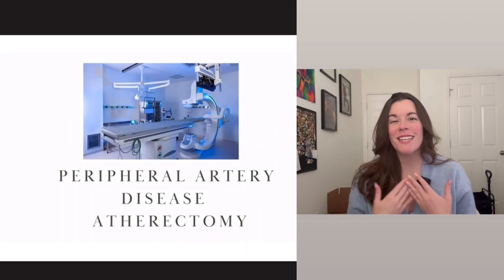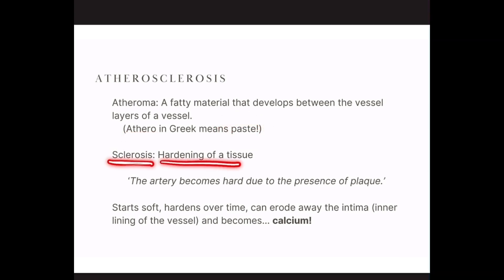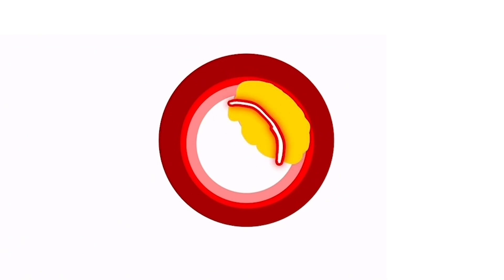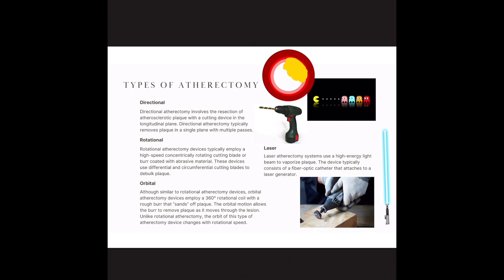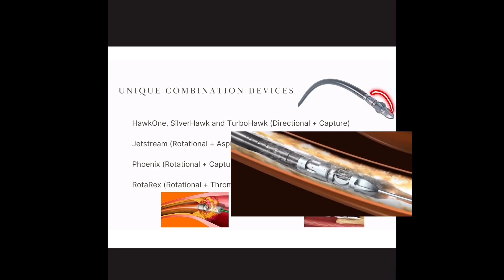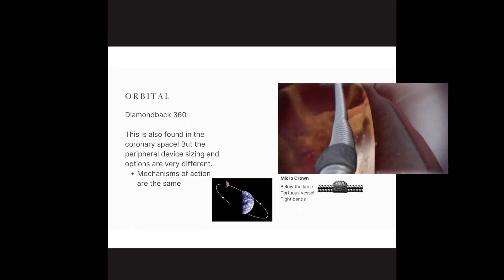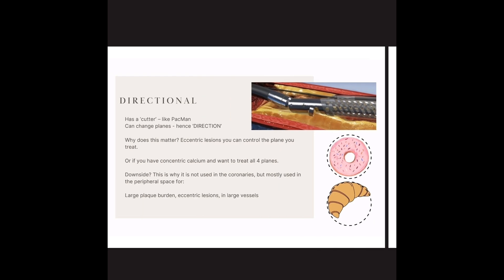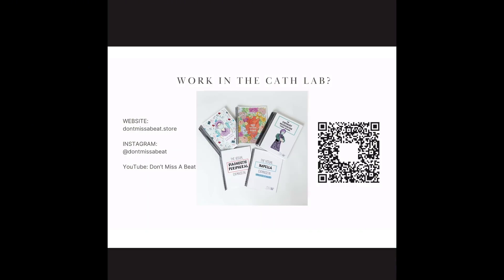Your Guide to Atherectomy Devices! | Directional, Rotational, Orbital, & Laser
In this video, we explore the different kinds of atherectomy devices with Samantha Propper, RCIS from @dontmissabeat.youtube! This video gives an overview of what atherosclerosis is, and gets into the details of the different kinds of atherectomy and their devices. This presentation is essential for anyone training to work in the cath lab!
Samantha Propper, RCIS is an experienced educator with a background cardiovascular technology and experience in the field since 2016. She founded Don't Miss a Beat in 2023 to provide updated and accessible information for the cath lab industry, creating a one-stop-shop for all your cath lab study needs.

At Don't Miss A Beat, they believe in the power of education and are passionate about providing illustrative, comprehensive and cutting-edge educational resources to all cath lab professionals, including aspiring students, new staff, and experienced staff. Their mission is to empower individuals to reach their full potential and make a positive impact in the healthcare field.

In addition to their study materials, they also have a strong online community on Instagram, Facebook and TikTok where they offer daily quizzes and quick snippets of information to help keep you on top of your game.

Join them on their journey to advance your career in the cath lab.

Chapters
00:00 – 0:58 Overview
0:58 – 04:24 Atherosclerosis
04:24 – 06:50 Atherectomy Overview
06:50 – 07:46 Directional Atherectomy
07:46 –09:20 Combination Devices
09:20 – 10:01 Rotational Atherectomy
10:01 – 11:56 Orbital Atherectomy
11:56 – 12:31 Laser Atherectomy
12:31 – 14:41 Lithotripsy & Wrap Up
14:41 - 15:33 Don’t Miss A Beat

Follow CardioVisual for more heart, diabetes, and wellness content! 🫀❤️